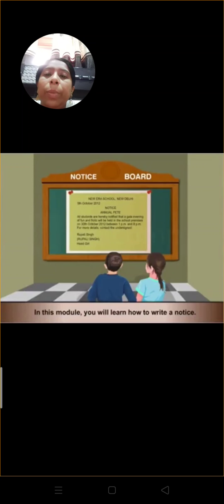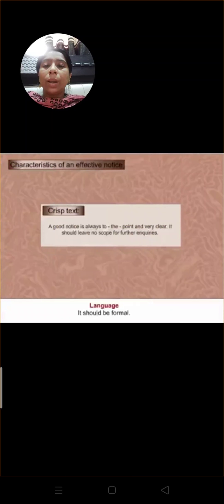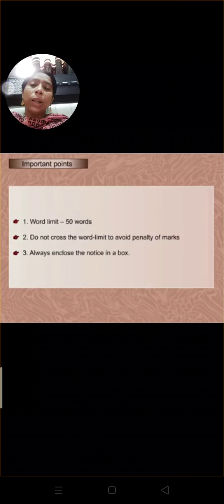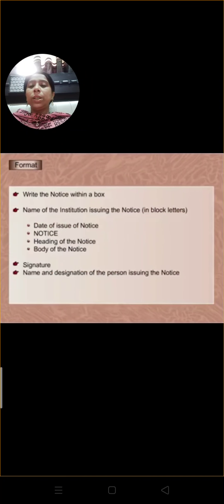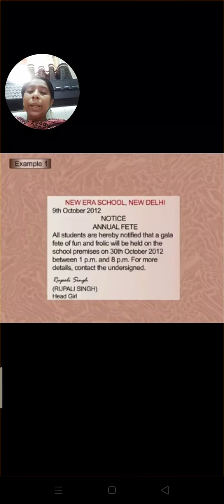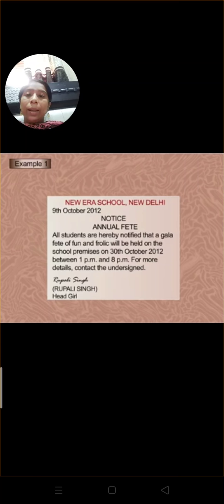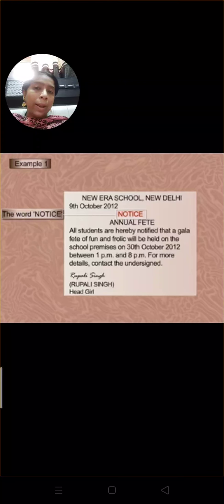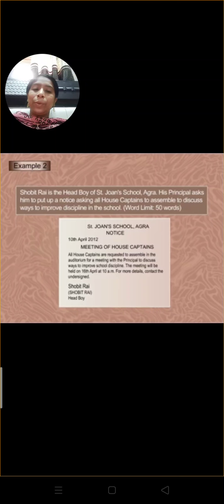Notice writing/format with example||learn English with me